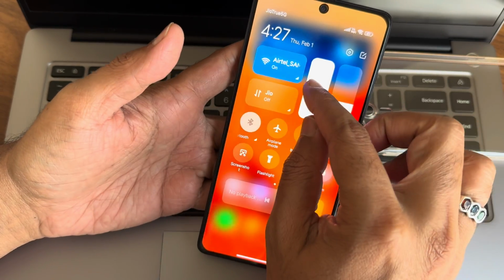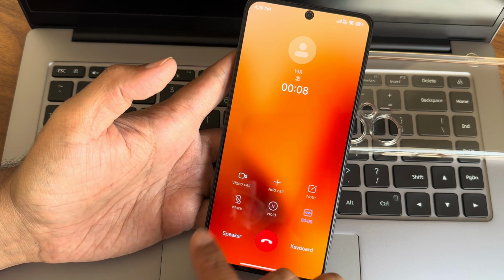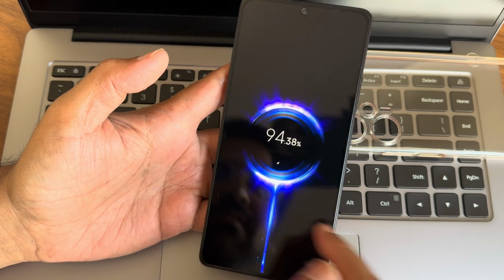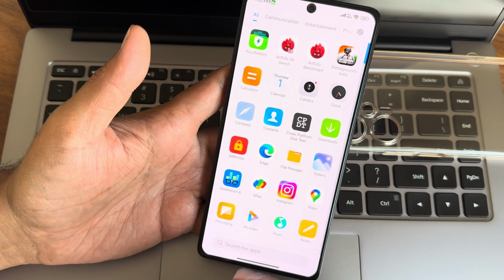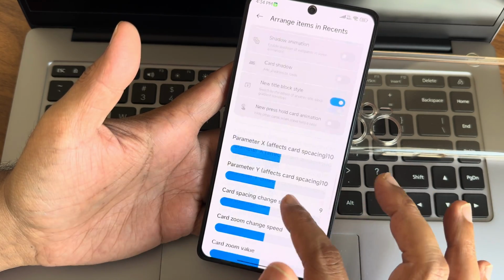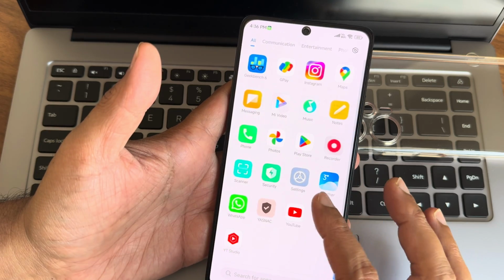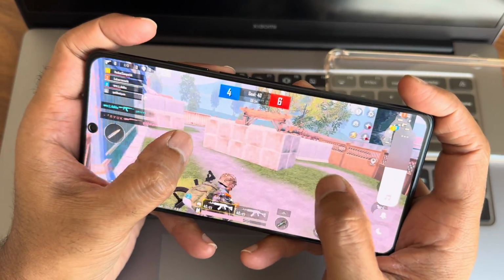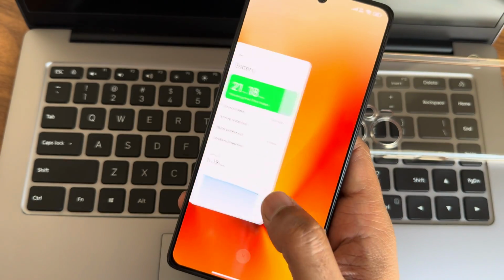MIUI 14.0.17.0 CN Mod Poco F5 / Redmi Note 12 Pro Turbo 5G Smooth MIUI Experience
Miui China 14.0.27 TMRCNCM Mod | Android 13
📱: Poco F5 & Redmi Note 12 Turbo (marble)
🗓:  1-feb-2024

Flashing instructions

Use latest skk twrp
Wipe dakvik catche

Flash rom.zip

Format data
 reboot system

if rom not booting
Patch AVB2.0 from twrp advanced section

Important notice ⚠️
Must be on any Android 13 rom or flash first your Regional Android 13 miui 14.x.x fw

If u will hyper fw maybe u will brick your device ⚠️

Notes:
- Leica Camera added
- dt2w added
- If doing Dirty Flash, have your backups, Android is more unpredictable than life 😜
- If coming from Hyper os or aospa A14,
Must flash ur region latest MIUI 14 Android 13 firmware before ROM Zip to avoid weird issues

Thanks to :
• RagnarBH harshgupte for helping me with fixes
• felipePocox3Pro for testing

By  rownax

Flashing  Method : Redmi Note 12 Pro Turbo / Poco F5 5G Custom Rom Flashing Method Via Twrp